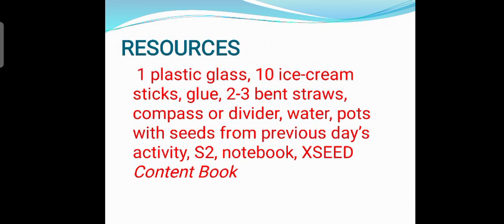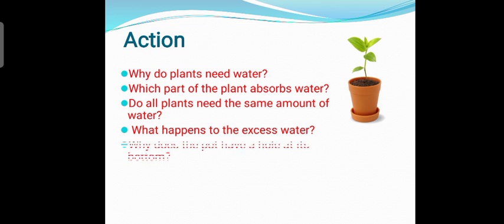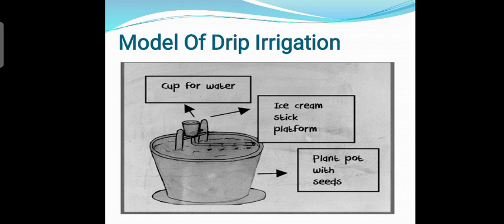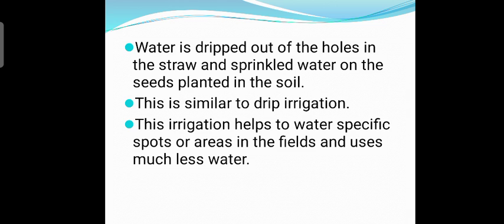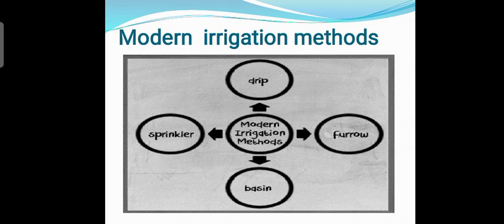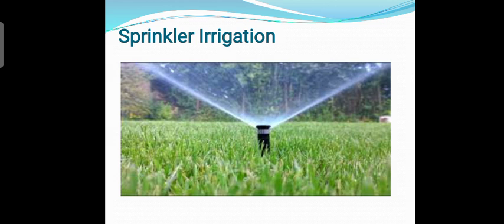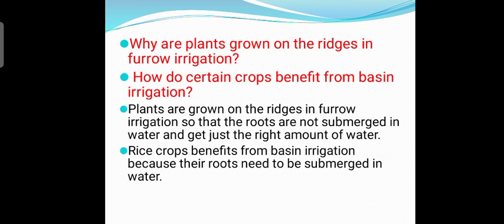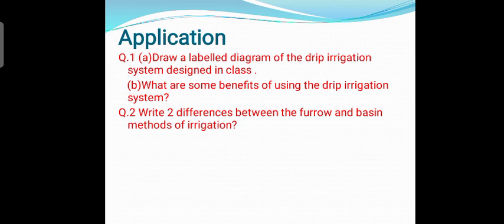Grade-8 (Methods of Irrigation)